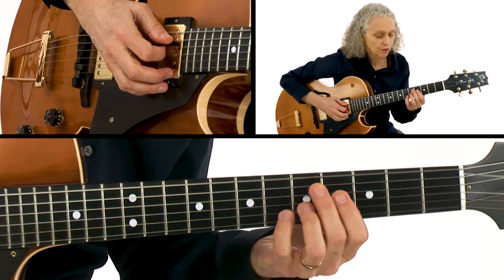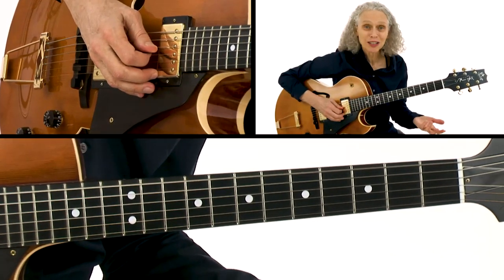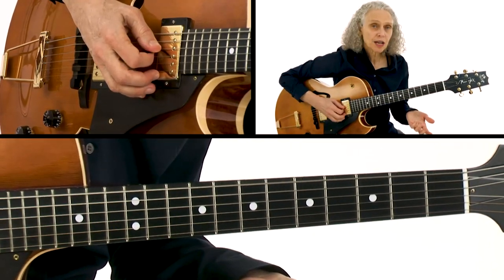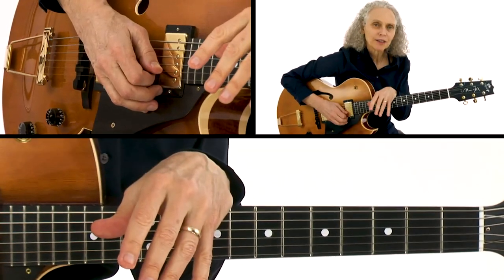🎸 Mimi Fox Guitar Lessons - TotALLy Blues - Breakdown - TrueFire